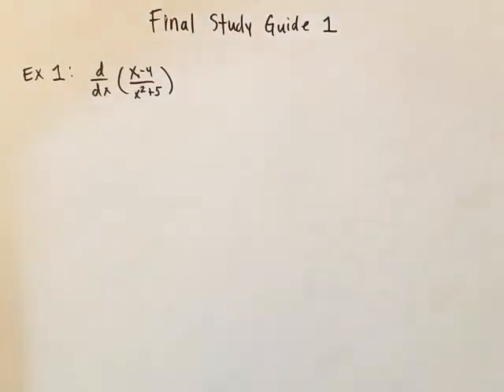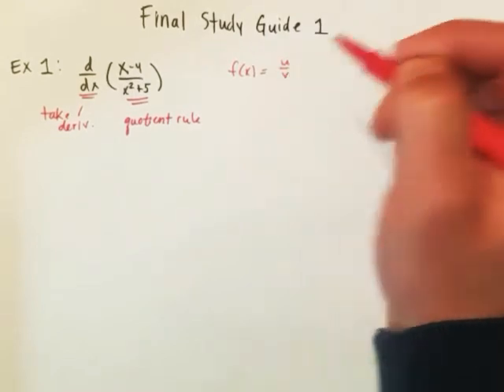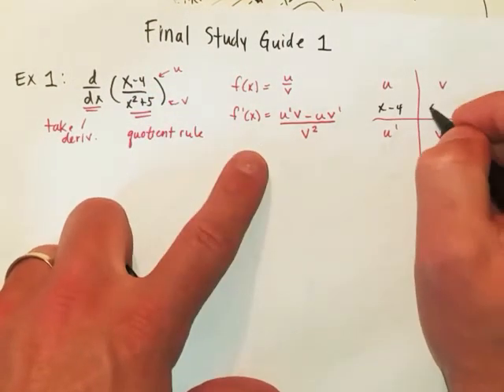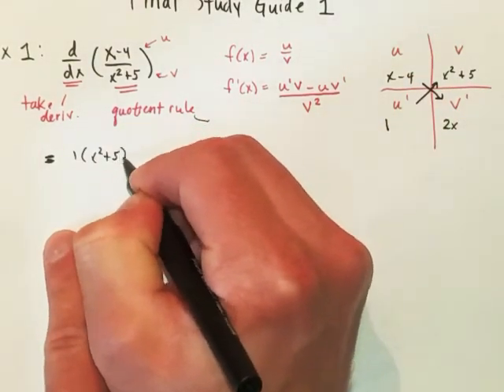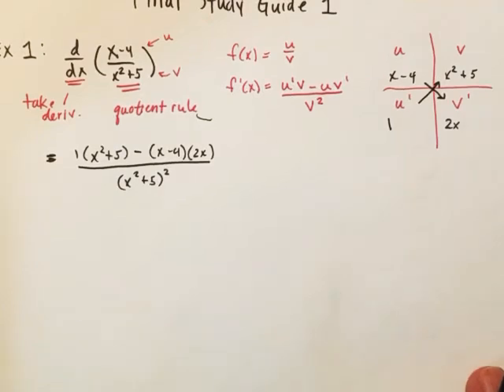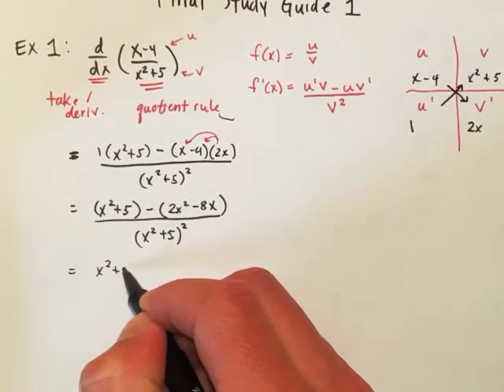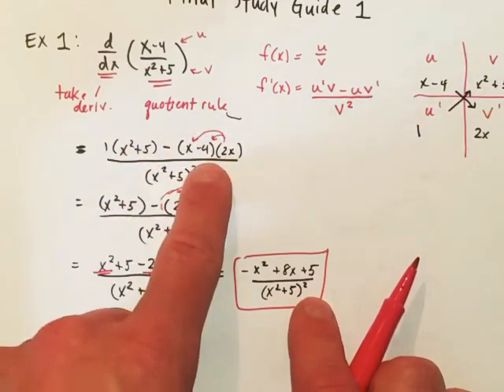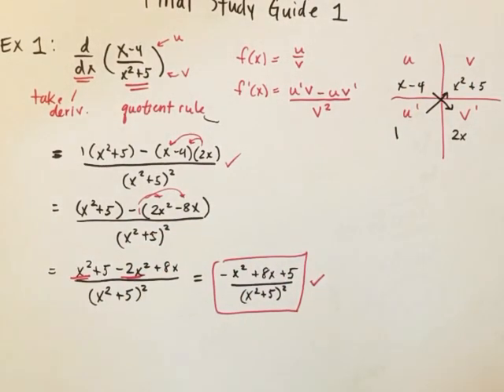Final Study Guide 1